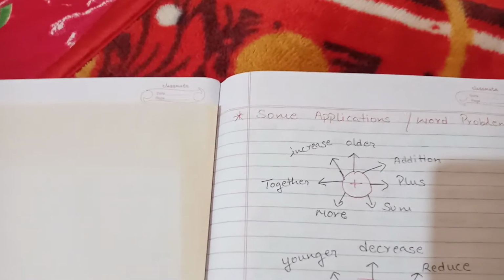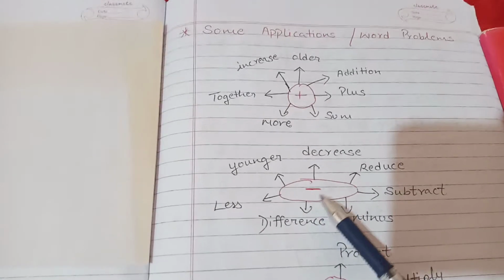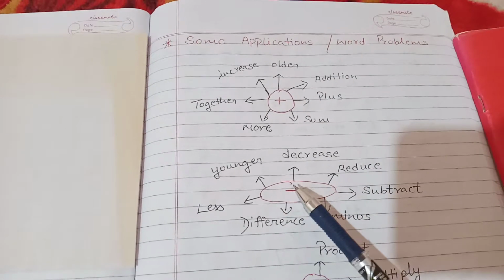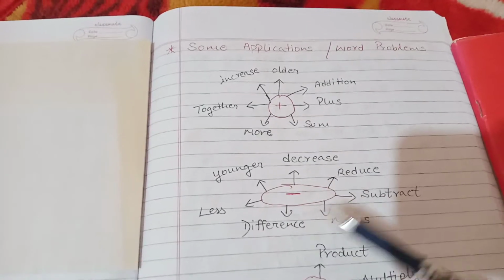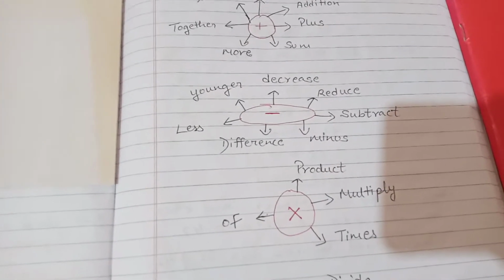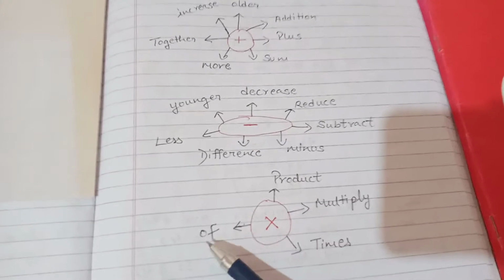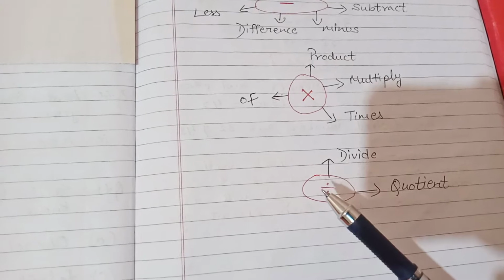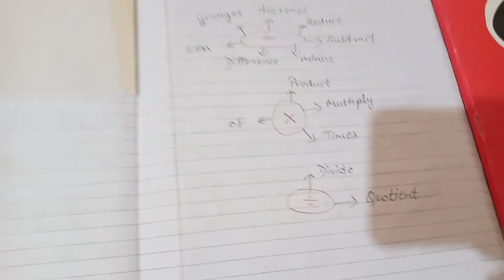CLASS VIII NCERT MATHS CH-2 Linear Equation in one Variable( Part-4)